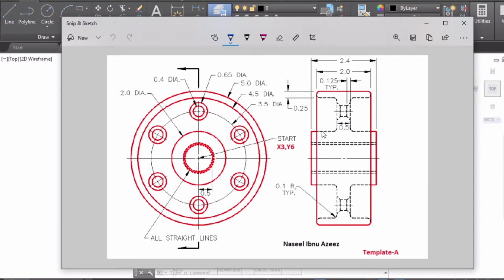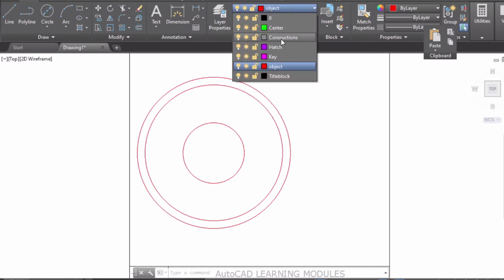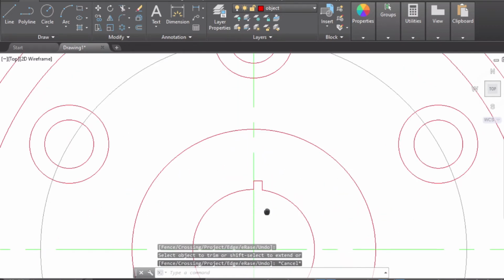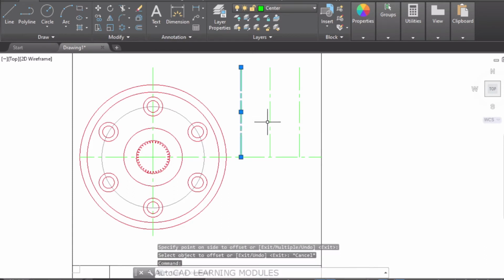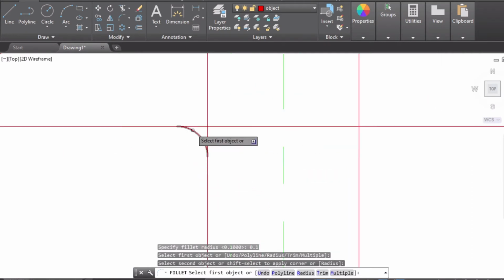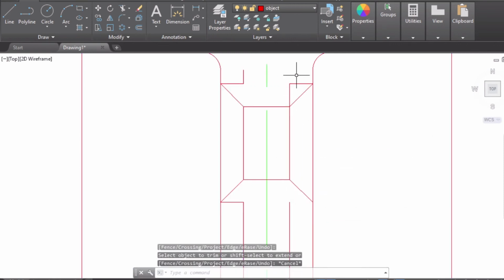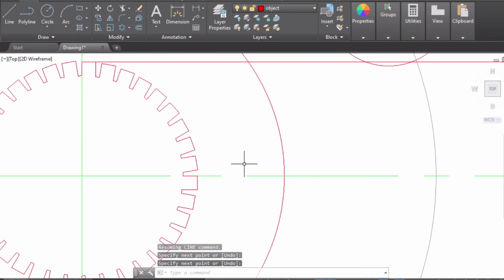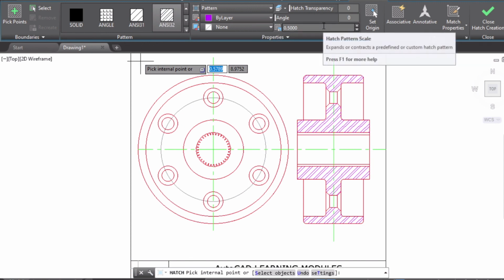Learn Auto CAD Through Example Lesson-15: Drawing Sections and Inserting Hatch lines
This lesson helps you learn hatching in AutoCAD and how to construct orthographic projections using AutoCAD.